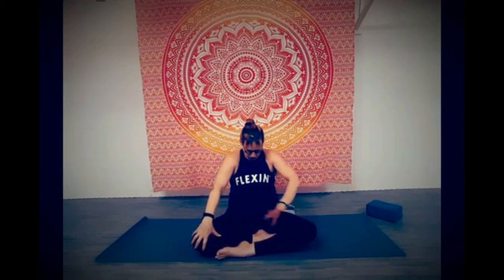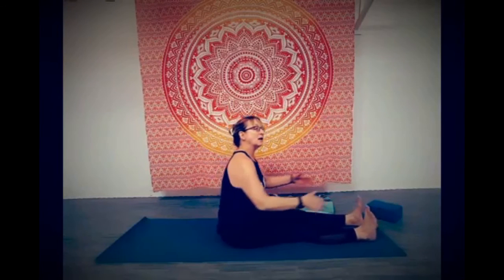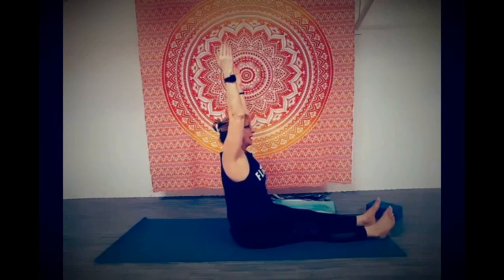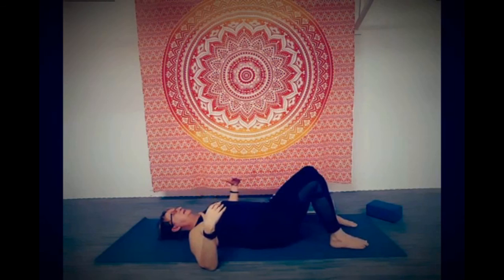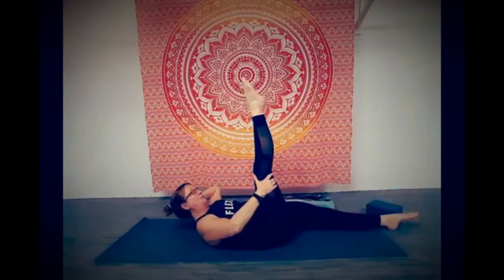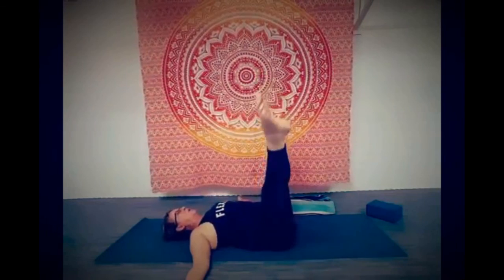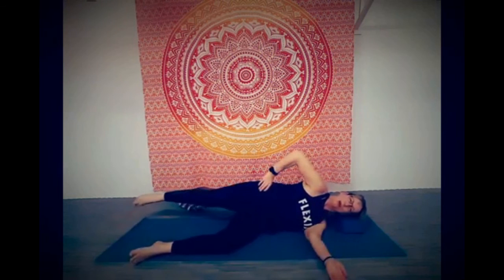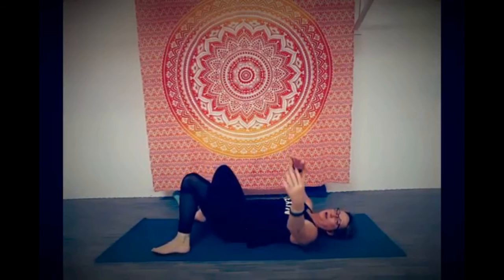Pilates Small Bites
25 min Pilates Mat practice. Easy level and fun!